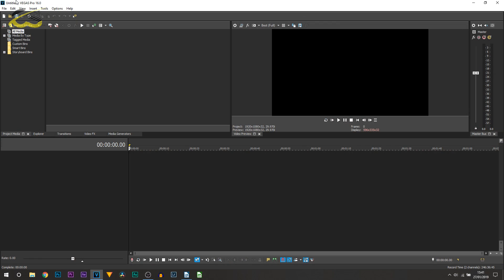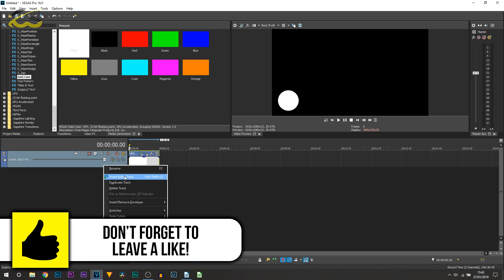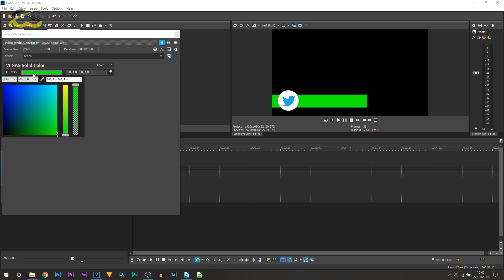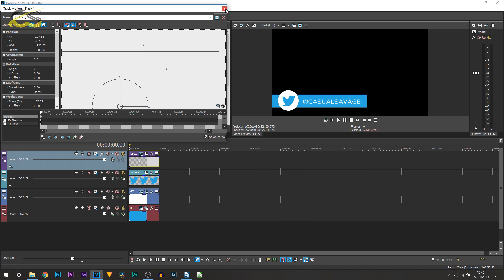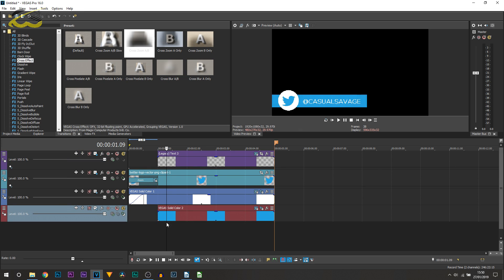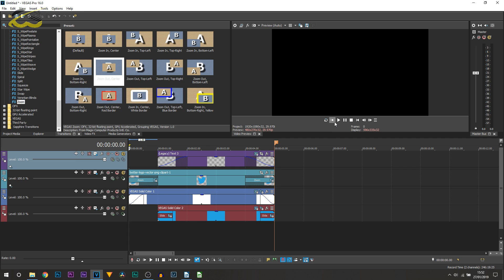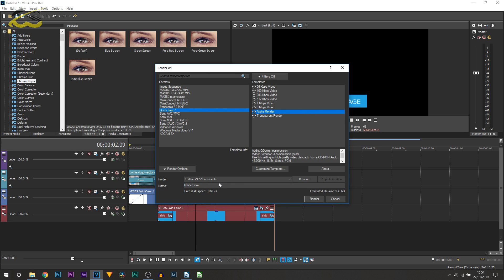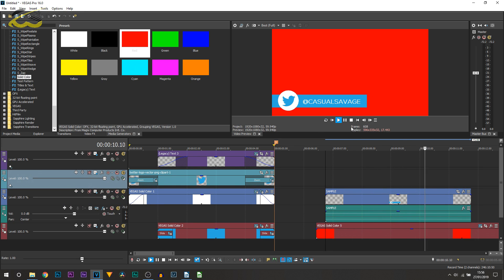Vegas Pro 16: How To Make Lower Thirds + FREE Template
In this video I will be showing you how to make lower thirds in Vegas Pro 16. I will be showing how to create the shapes, how to add text and icons, and then I finish to show you how to animate the lower third. Below is a template for you to download, so be sure to try it out!

▼ Resources:
Template: